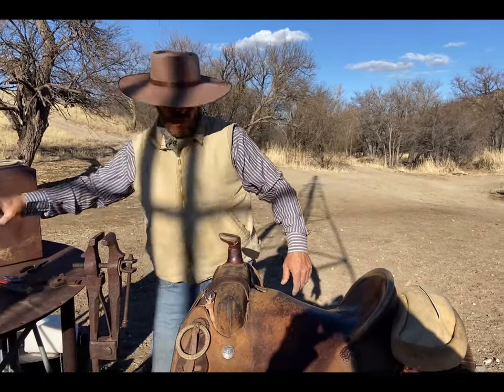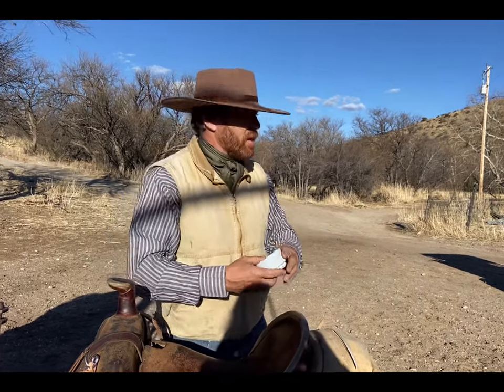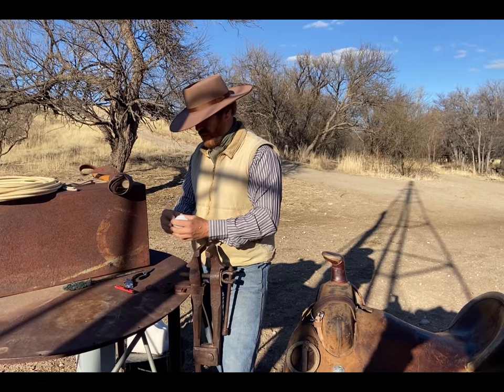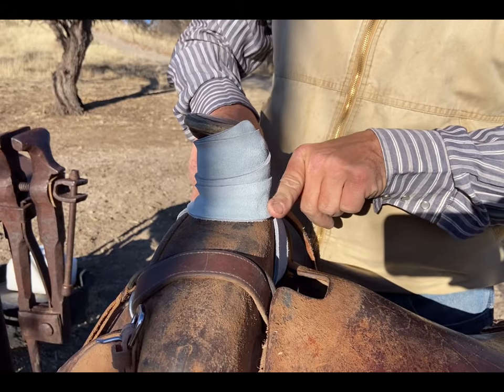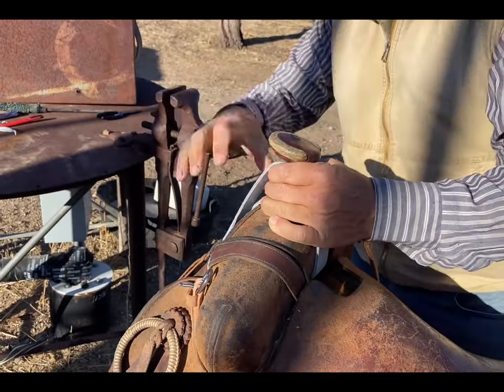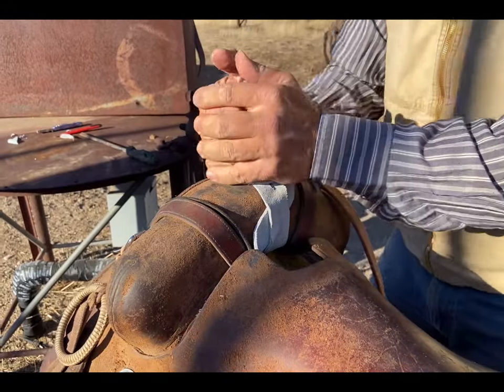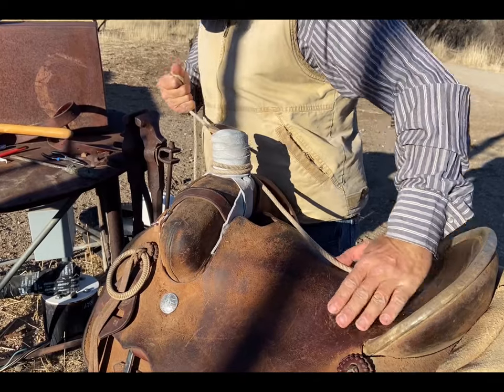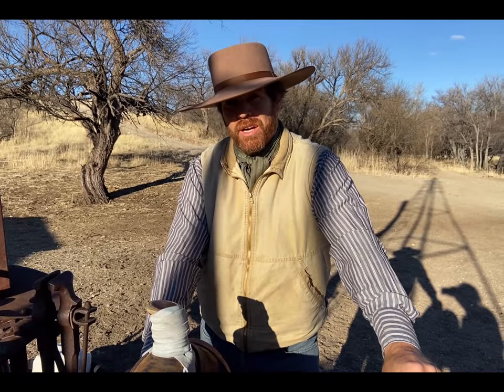How to put on a leather horn wrap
Need to replace or add a leather horn wrap? This is how you do it and other useful information...